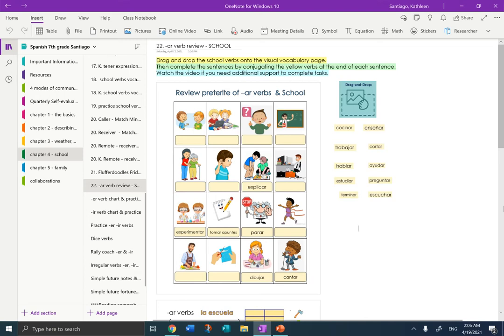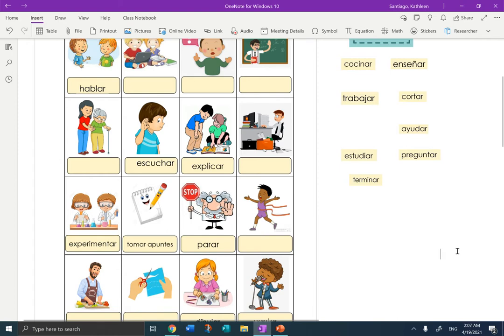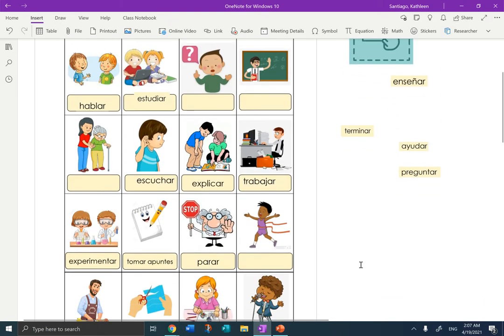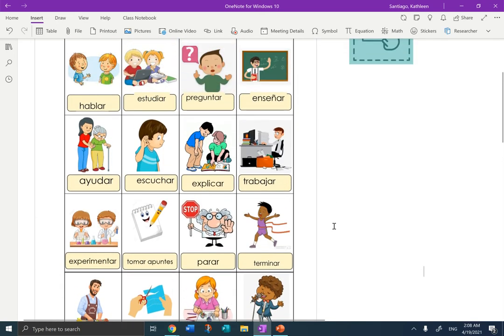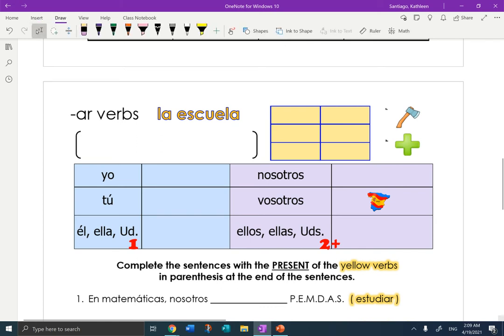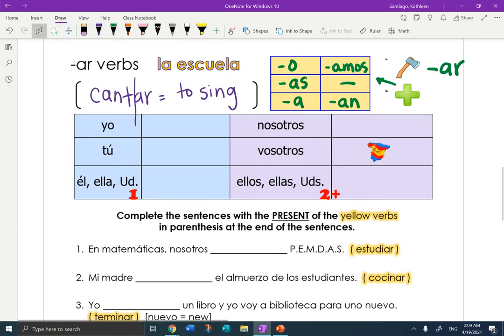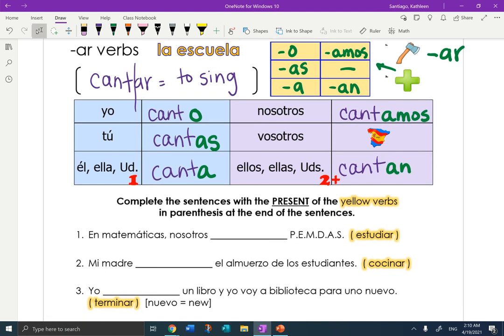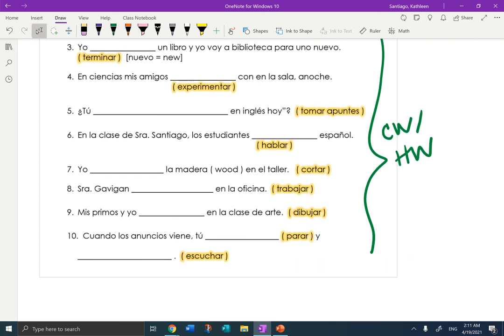-ar verbs - school OneNote notes con Sra. Santiago